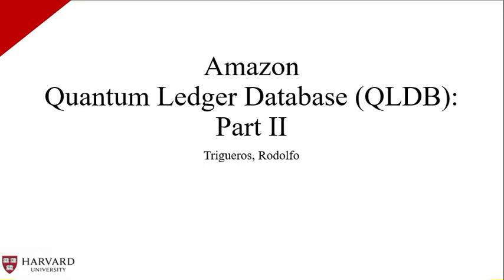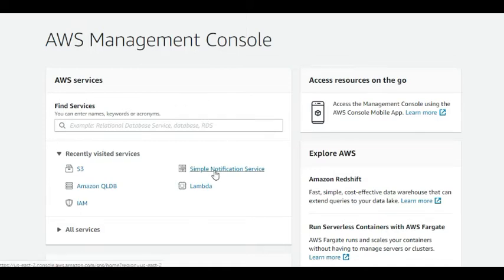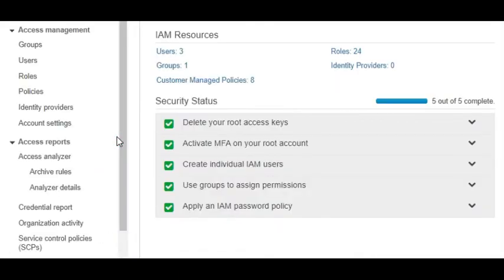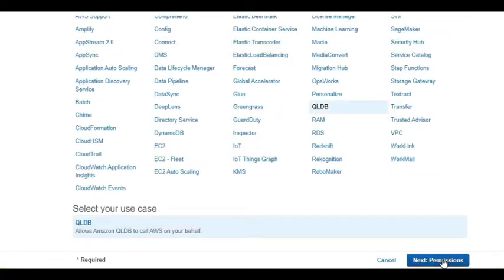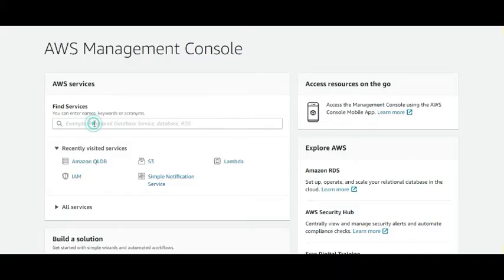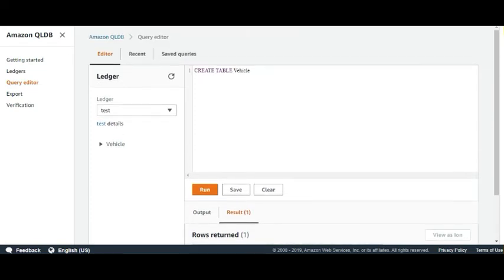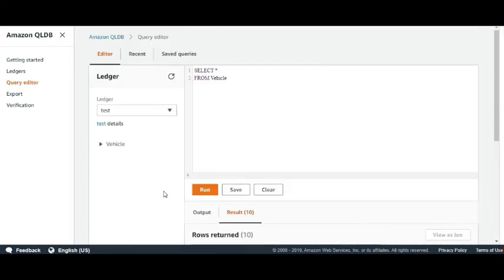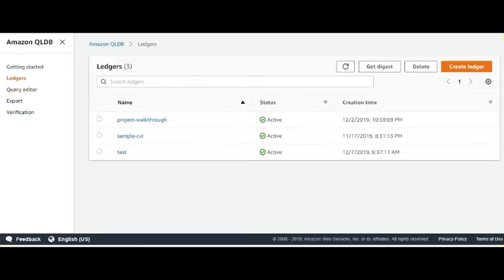CSCI E-90: Amazon QLDB (Part II - Walkthrough)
In this second part, I will walk you through how to create ledgers and databases, use Python's API to submit journal exports, and verify changes to our tables.